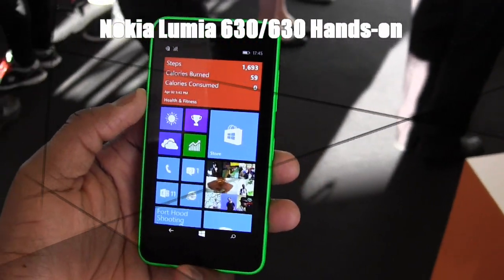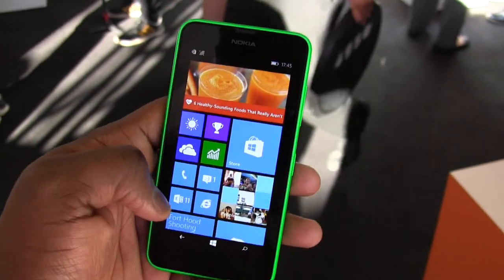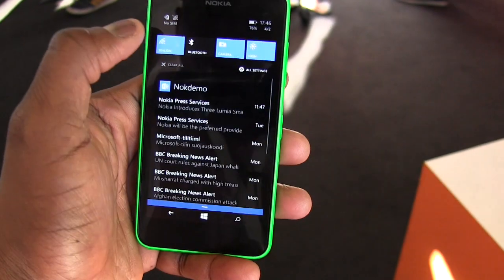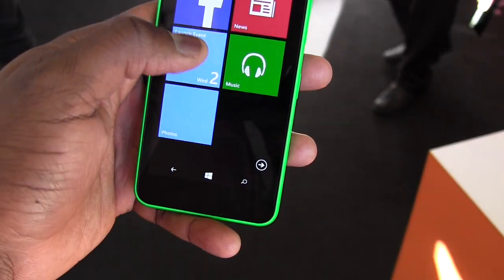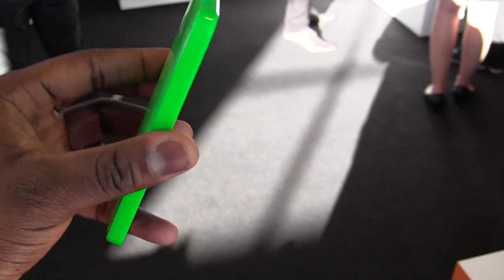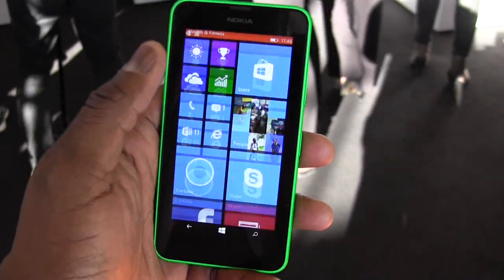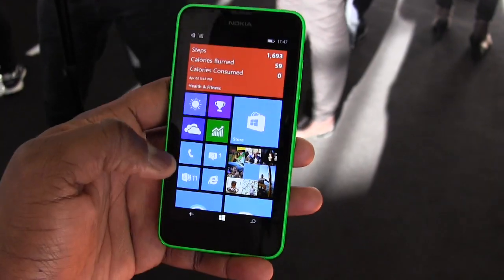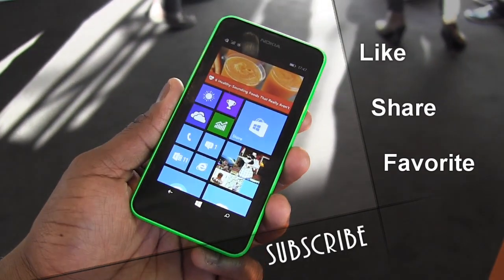Nokia Lumia 630/635 Hands-on